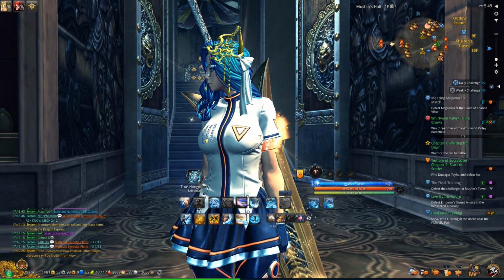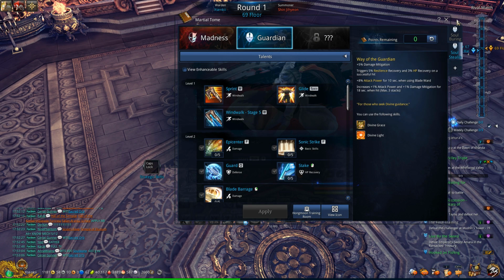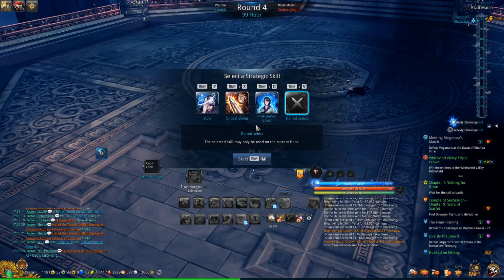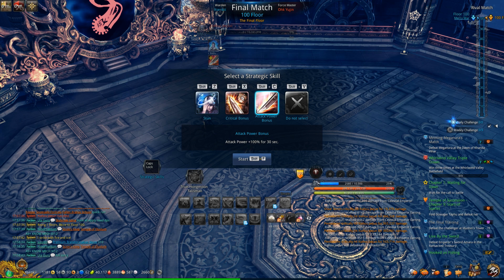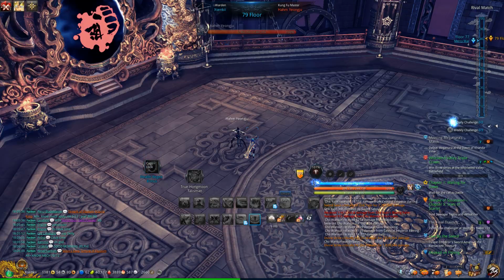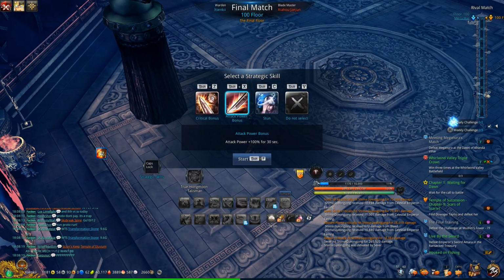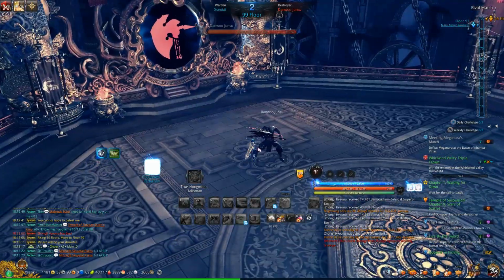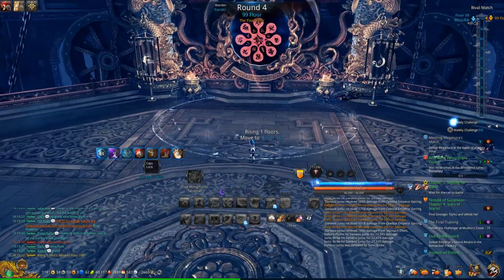Blade and Soul- Wardens Guide to Tower of Infinity (2019)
hey guys we are back this time we are in TOI!! and today ill giving you guys a guide to the some what new TOI AI and how to beat them down!!!